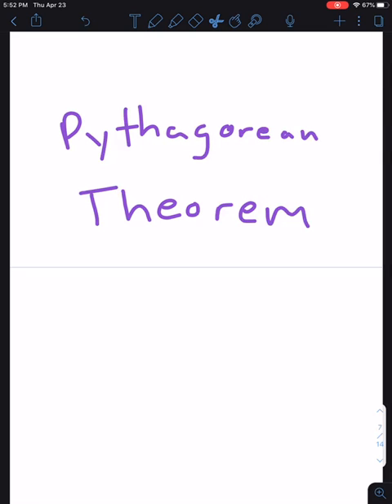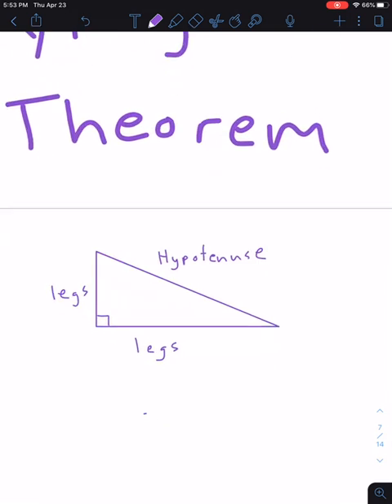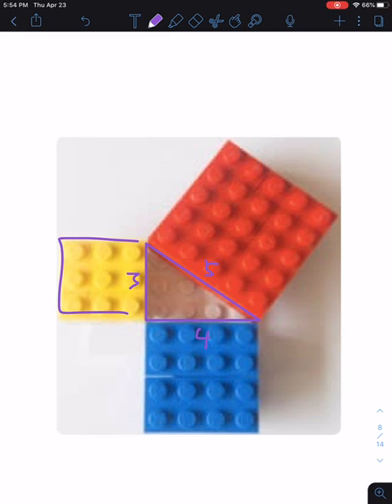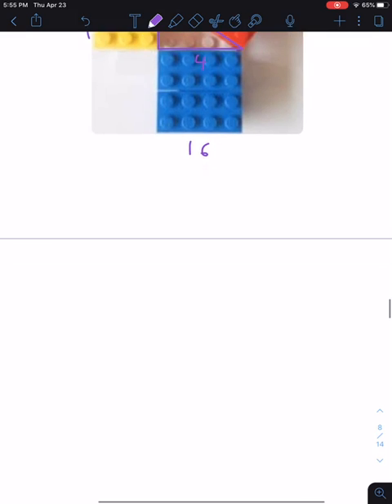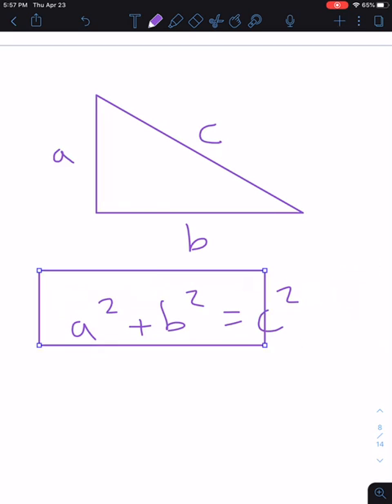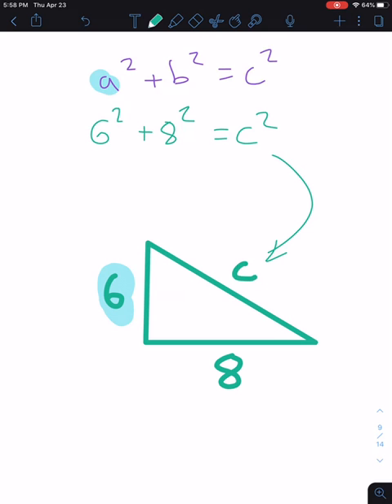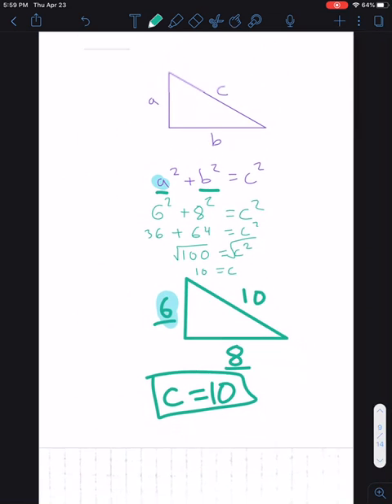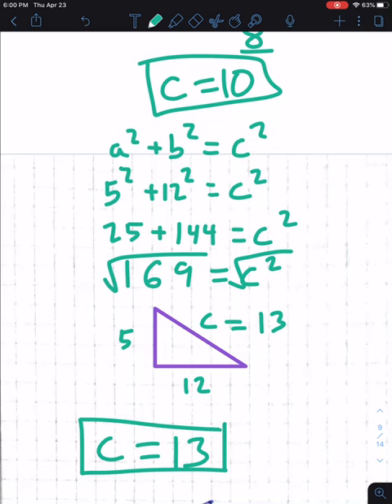week 6 (4/27-5/1) Video 3